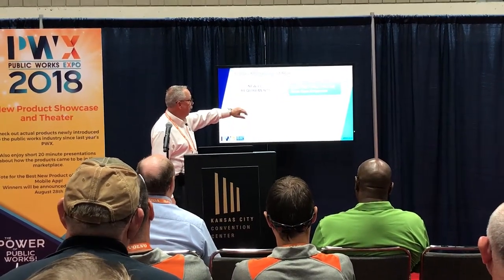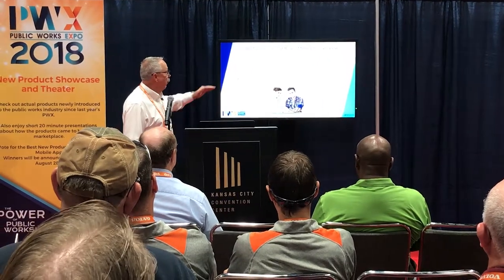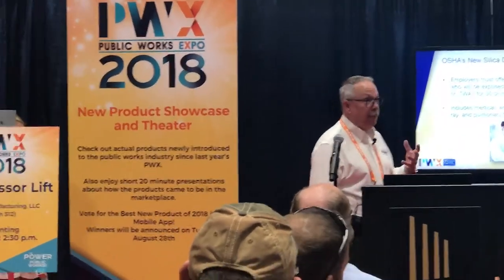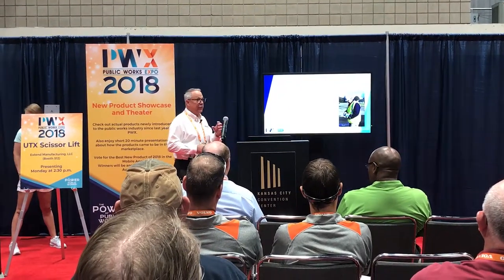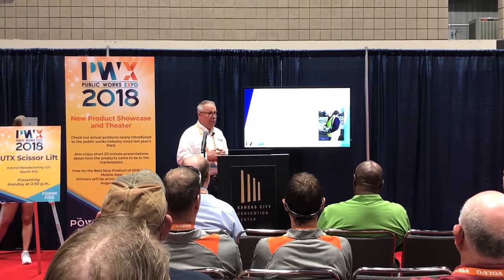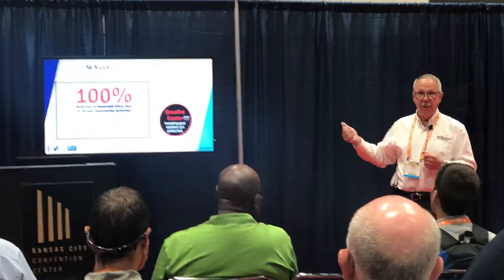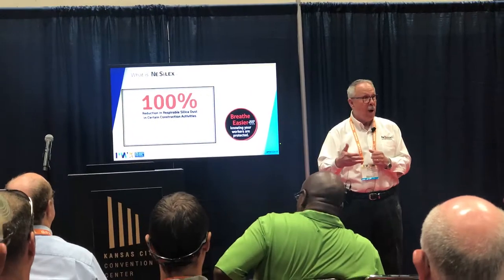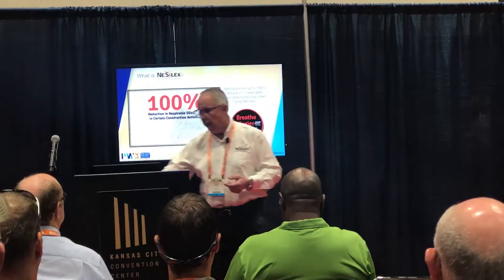Public Works Expo 2018 Kansas City NeSilex Presentation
NeSilex Silica Dust Suppressant was featured in the New Product Showcase at the PWX show in Kansas City. Chemtek CEO David Rigsbee gave a presentation on silica dust, OSHA regulations, and NeSilex.